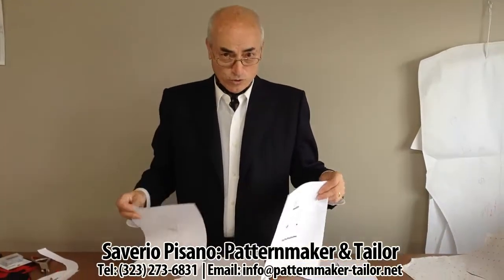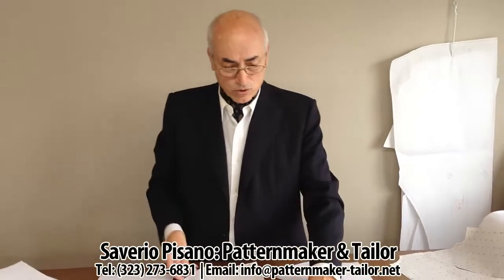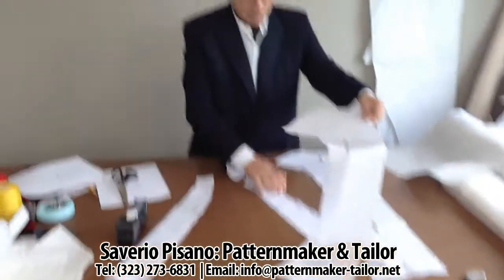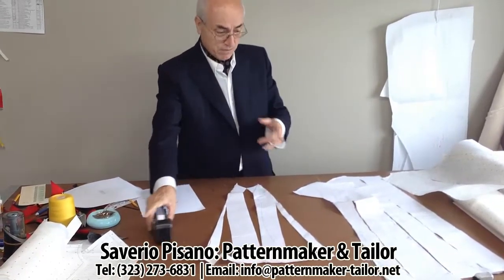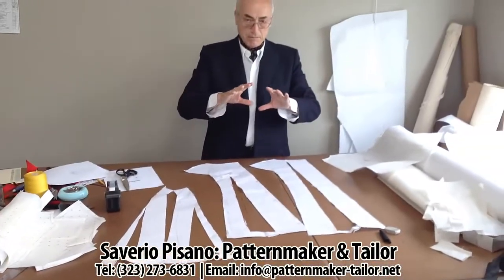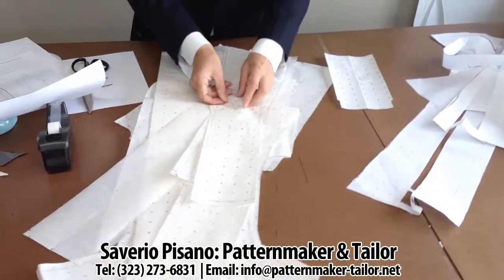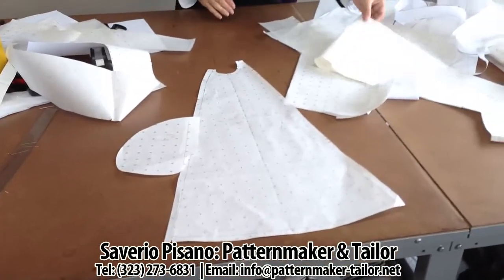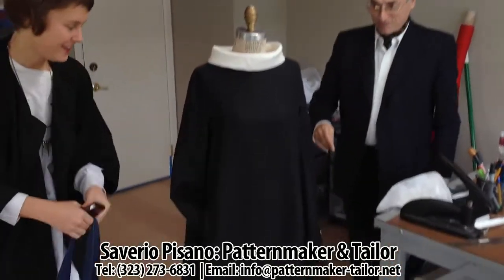Dress with contrasting colors by Patternmaker & Tailor Mr. Pisano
Los Angeles Designer and Patternmaker Pisano shows the process of making a beautiful black dress with the contrasting colors on the collar and sleeves.
937 South Genesee ave
Los Angeles, 90036